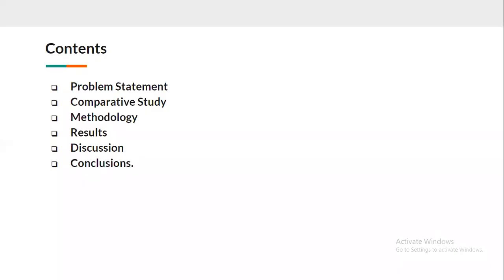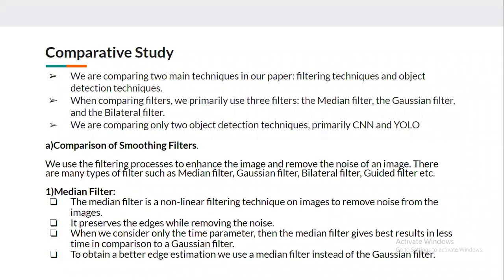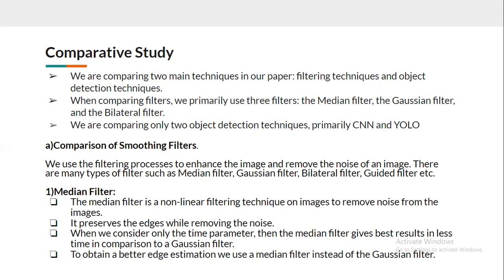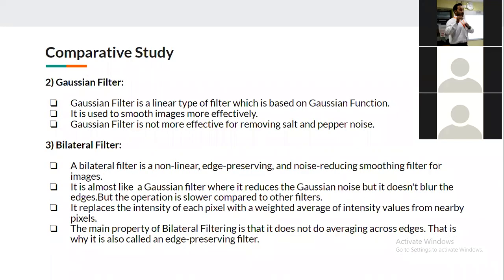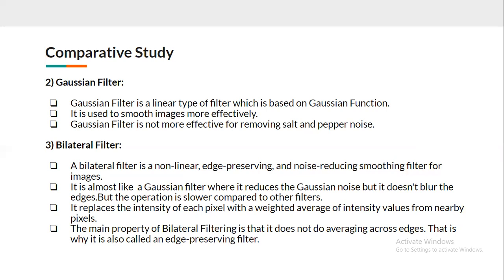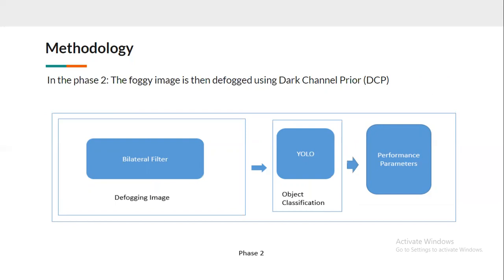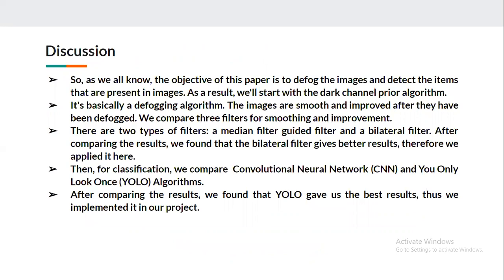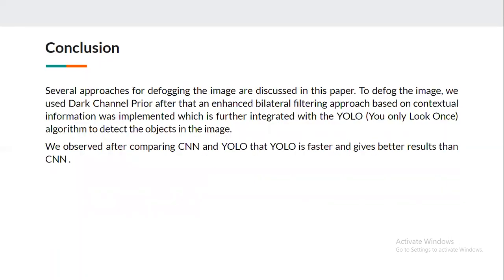To Detect Hidden Objects Using Image Processing Tools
To Detect Hidden Objects Using Image Processing Tools - A Research Project carried out by the team : Homen, Sweta, Debashish and Abhishek of Int. MSc. IT - 6th Semester ; and successfully gone through all the stages towards Scopus Publication.
If anyone would like to discuss anything on this project, then you can comment-one of the group members will respond to it.